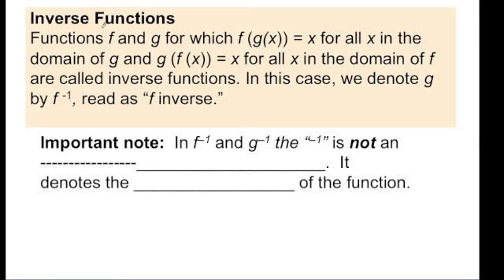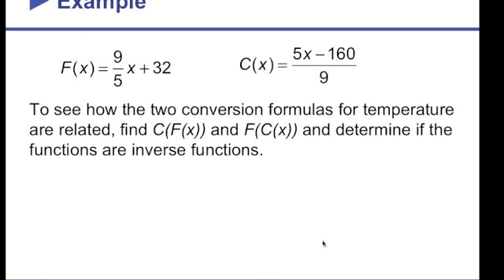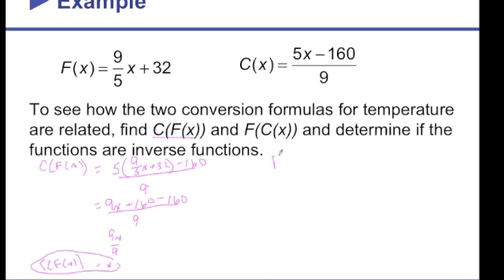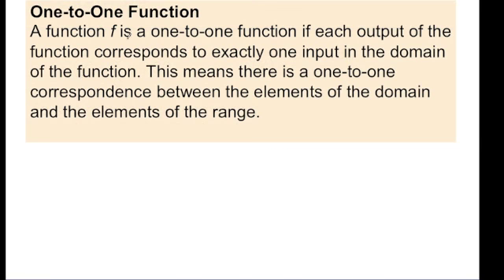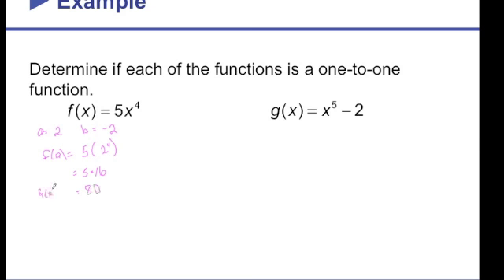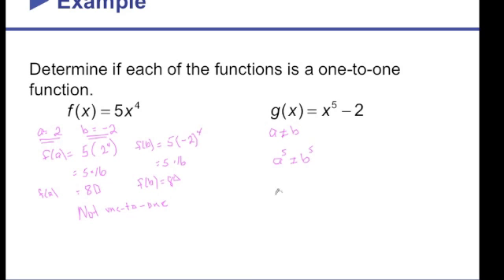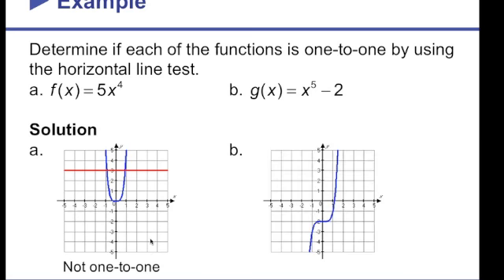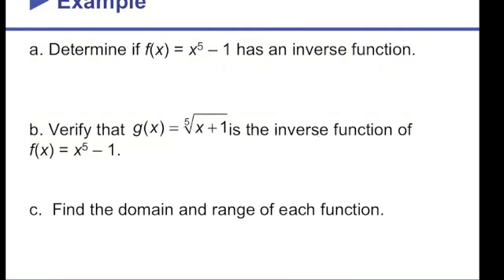CAiC 4 3a